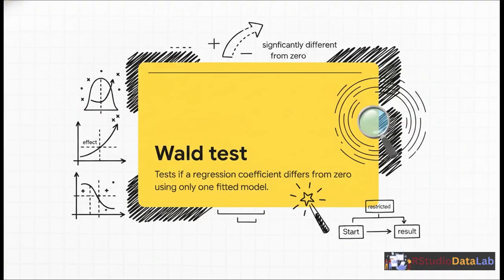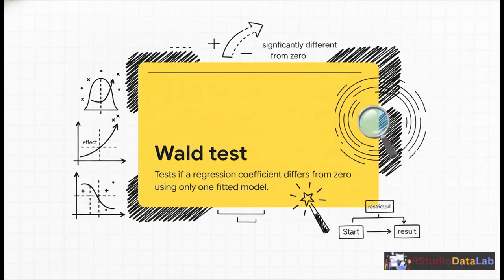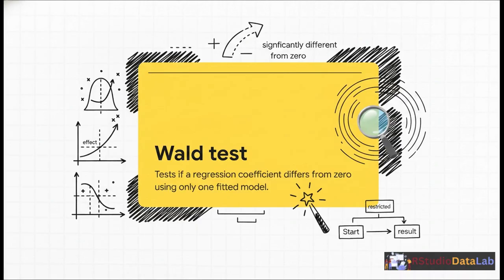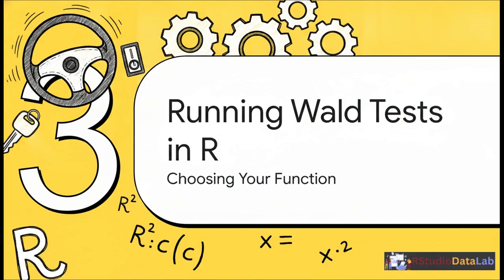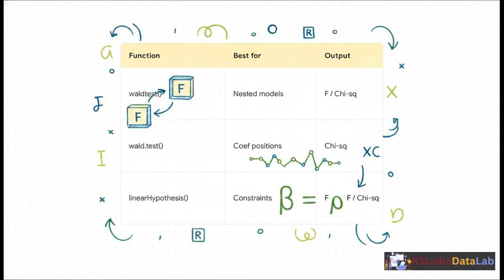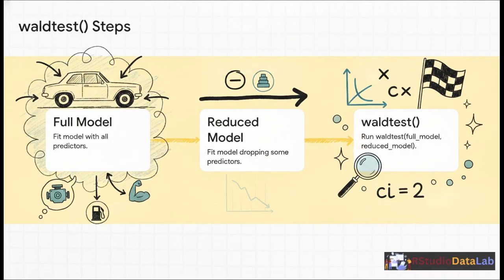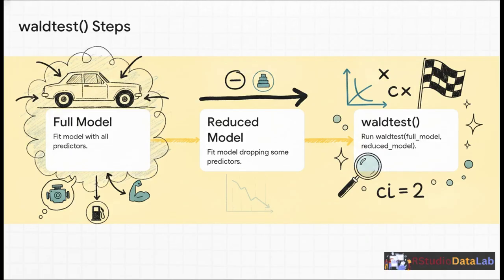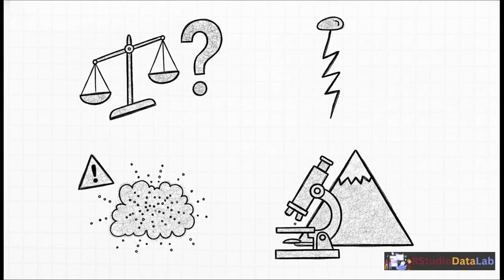Wald Test in R: waldtest() and wald.test() Explained (with Code)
Learn how to run a Wald test in R using waldtest() from lmtest and wald.test() from aod — plus the manual formula behind both, so you know exactly what R is computing.

In this video:
0:00 What the Wald test actually tests
1:45 The manual formula (and why it matters)
4:10 waldtest() — comparing nested models
7:30 wald.test() — testing individual coefficients
10:15 Wald test for logistic regression
13:00 Wald vs Likelihood Ratio Test vs F-test — when they disagree
15:20 Common mistakes that lead to dropping a real predictor